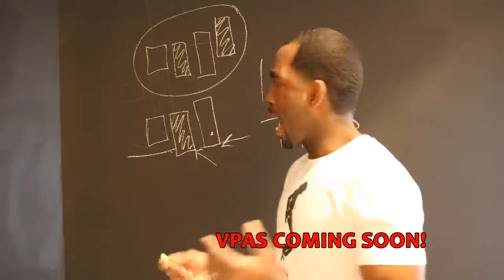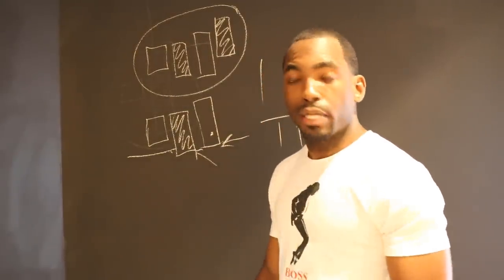How To Read Forex Charts EASILY (VPAS) - So Darn Easy Forex™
The So Darn Easy Forex™ Movement help THOUSANDS of Forex traders from all across the world achieve extraordinary results in long term and short term trades.

Have the ability to hedge your trades and increase your leverage to 1000:1 by using My BEST Forex Broker:

FINALLY learn how to scalp the Forex market "The So Darn Easy Way" using The Low-Risk Scalping Strategy

See why Yusef Scott is often referred to as "The Forex GOAT"

See how my Long Term Strategy, The Perfect Entry Strategy, The Low-Risk Scalping Strategy and The Stay In Your Trade Strategy are allowing THOUSANDS from over the ENTIRE world finally realize financial freedom trading Forex!

GET THE FREE TRADING PLATFORM AND LEARN TO USE IT:
(How To Install The MetaTrader 4 Trading Platform

(MetaTrader 4 Tutorials Series) In Layman's Terms

forex trading keywords:
Forex
the low-risk scalping strategy
the perfect entry strategy
the stay in your trades strategy
the forex goat
Forex market
Forex exchange
Forex system
Forex currency
Online forex trading
Online forex
Trading forex
Day trading
Forex strategies
Simple forex strategies
Forex tips
How to make money
Make money
Swing trading
Wallstreet
Laws of attraction
yusef scott